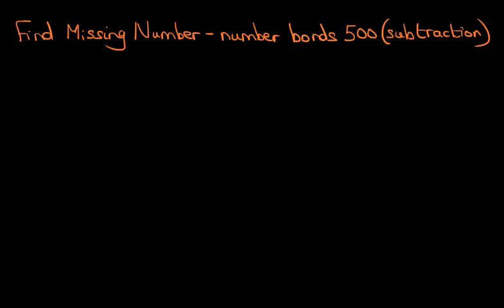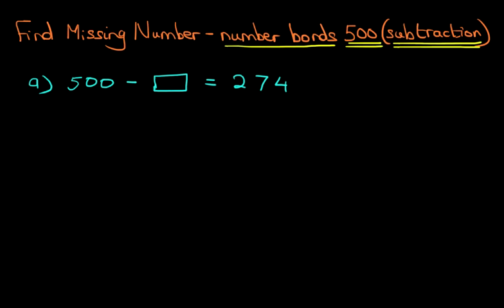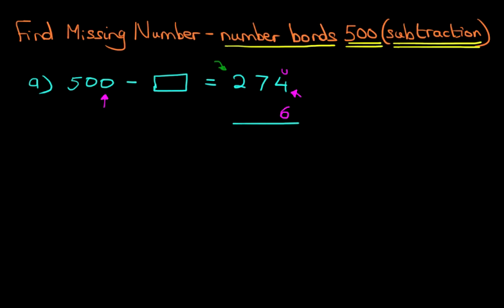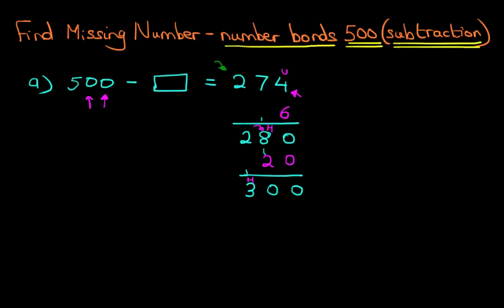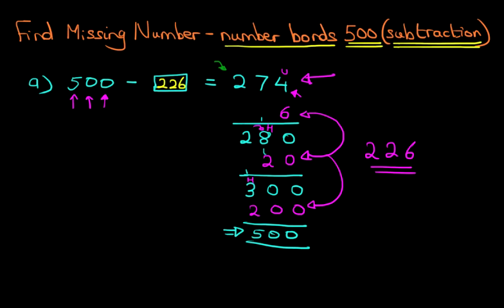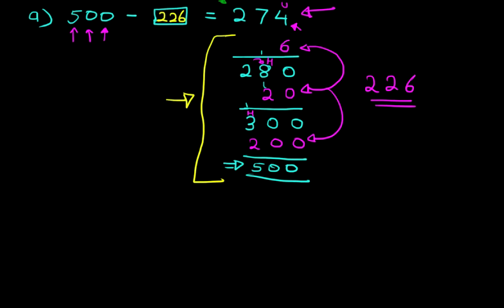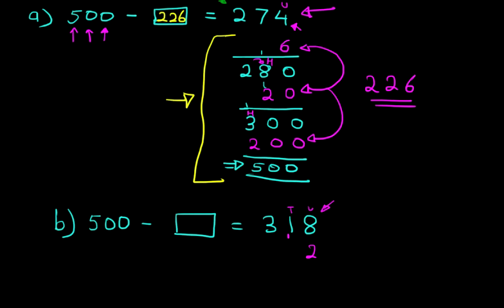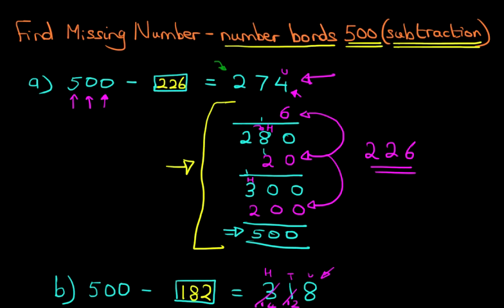Find Missing Number (number bonds 500) - subtraction